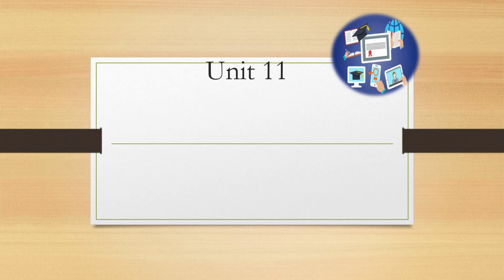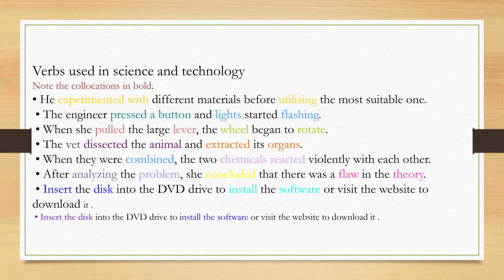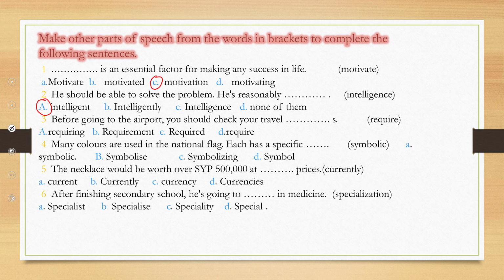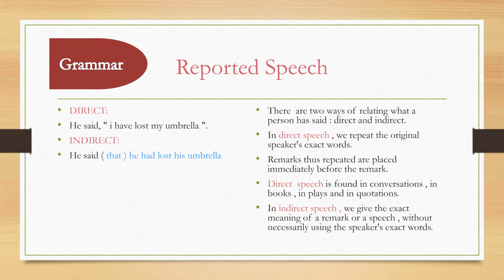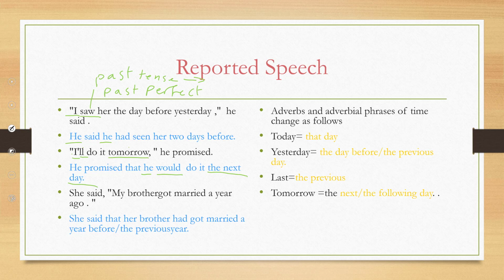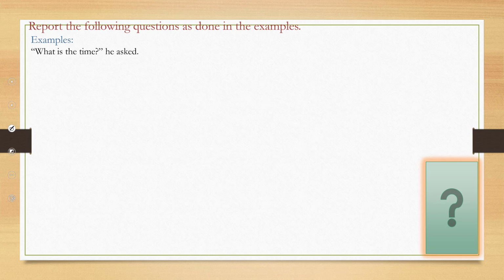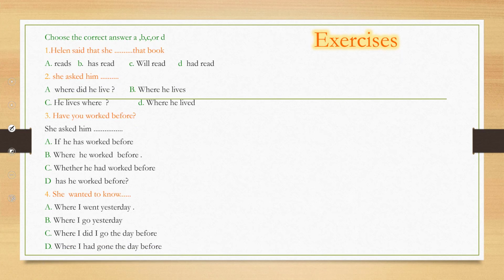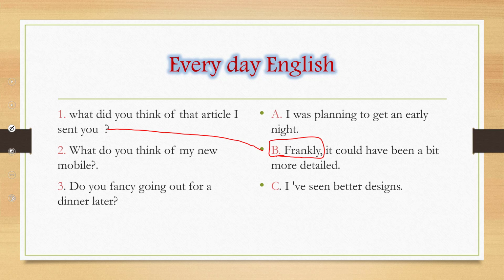بكالوريا علمي/ اللغة الانكليزية: الوحدة الحادية عشرة - ردينة قطنه جي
المدرّسة: ردينة قطنه جي
مادة اللغة الانكليزية
الصف الثالث الثانوي العلمي
الدرس: الوحدة 11
Unit11 Artificial Intelligance